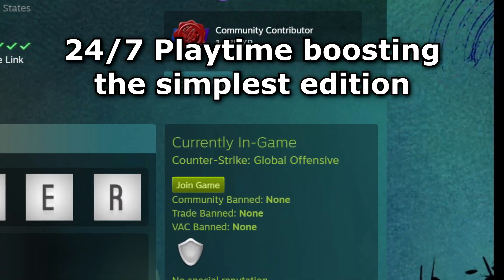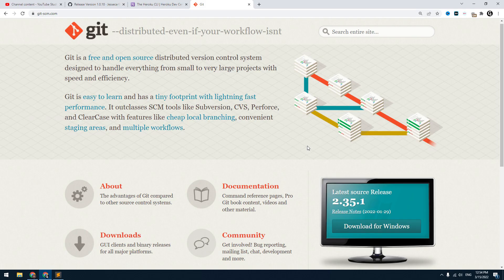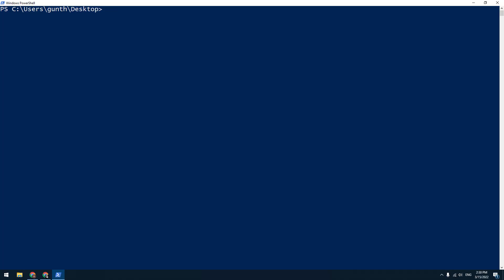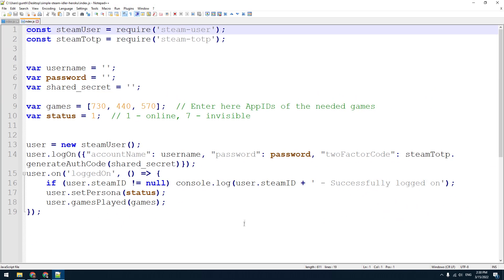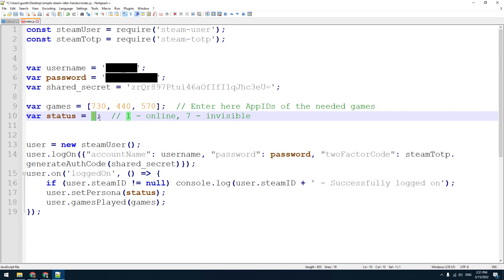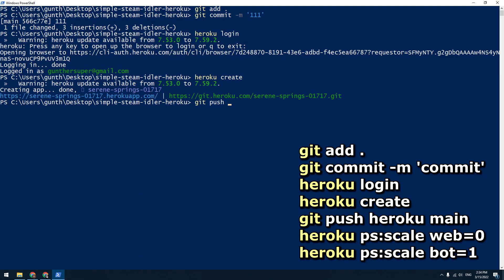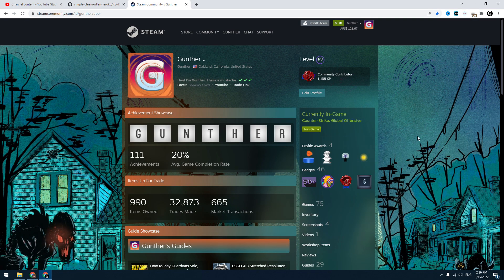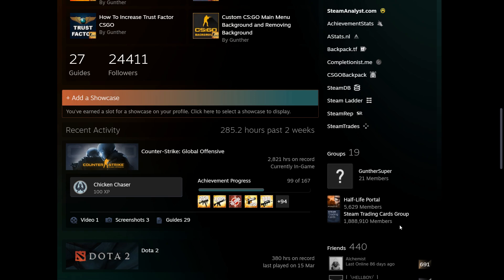Steam Hours Booster 24/7 a Simplest Version | Steam Idle Master Heroku (SDA required)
Hey! I decided to make a simple version of Steam playtime booster that is working all the time 24/7. This steam idle master is deployingon Heroku and its easy to use.

My steam (its working if i'm playing csgo)

Setting up:
1. Open PowerShell (or teminal) in any folder you want. Enter:
git config --global user.email YOUR EMAIL
2. A new folder "simple-steam-idler-heroku" will appeared in this directory. Go to this folder. Open index.js, fill the needed information (check the video).

Deploying commands:
1. heroku login
2. heroku create
3. git init
4. git add .
5. git commit -m 'commit'
6. git push heroku main
7. heroku ps:scale web=0
8. heroku ps:scale bot=1

To restart this bot go to the same folder (with a bot), open console, and enter:
heroku ps:scale bot=0
heroku ps:scale bot=1

Chapters:
0:00 Downloads and preparations
0:44 Installation and configuration
1:50 Deploying on Heroku
2:41 Start/stop
2:52 Add card to get more free hours
3:02 VAC?

I hope our videos are useful and interesting for you.

BTC: 37ssENmUvQffL8KGKPczWo1pwwczAiVH94
LTC: MGMw3BBuPdGbk7hgnm1tirNwAKB3UoipDj